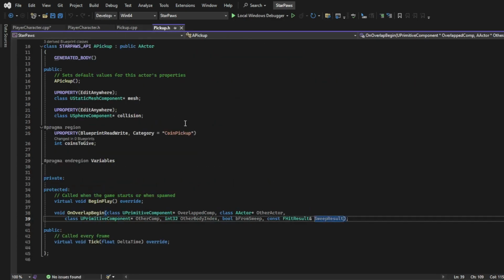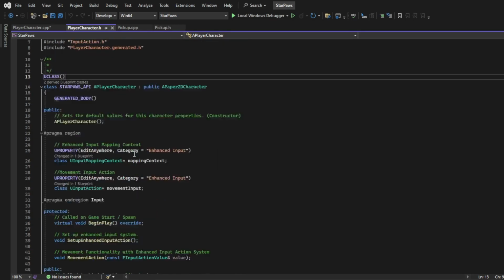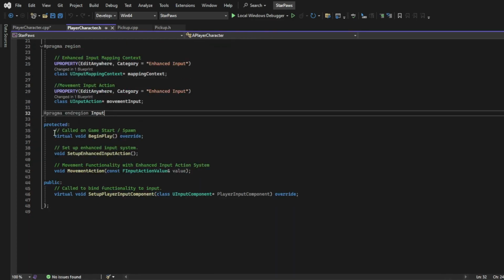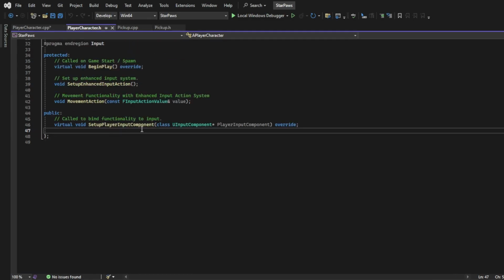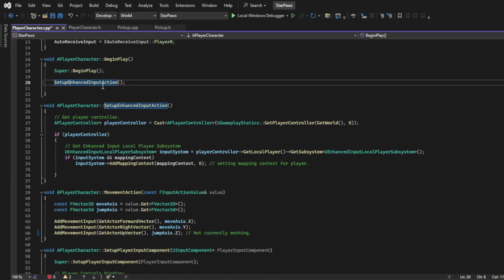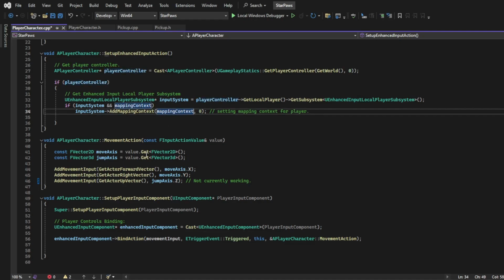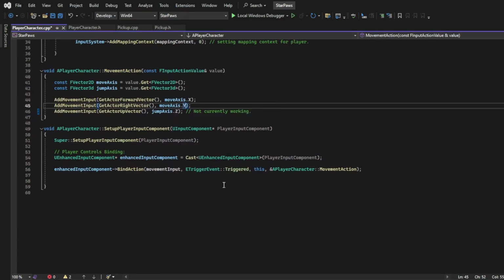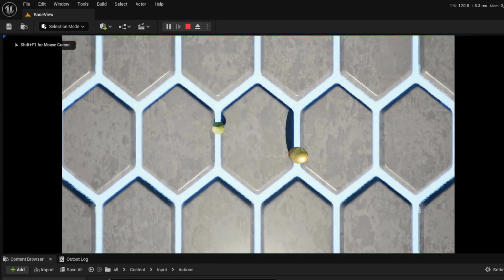Dev Logs - Week 16 - Starting a New Project!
This week I started learning more about C++ and began implementing some of the basic elements of the 2D mobile game I'm developing!